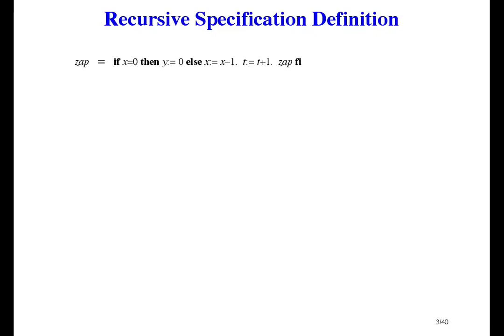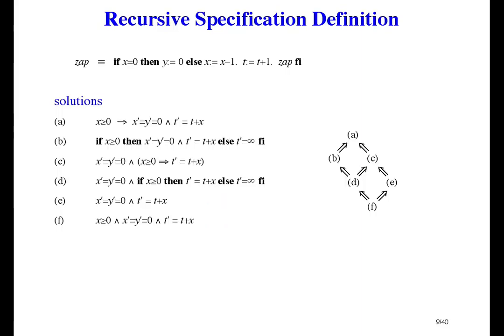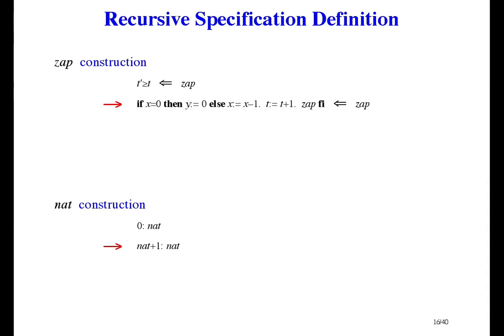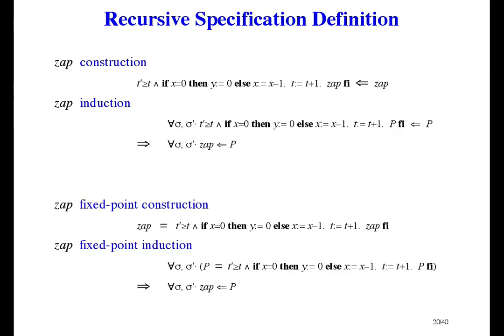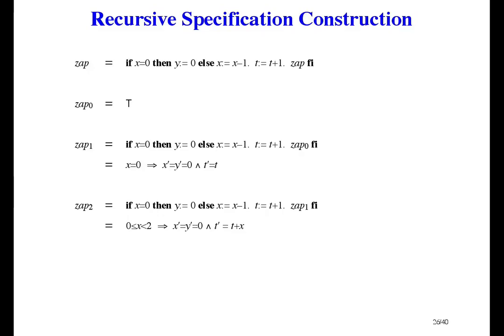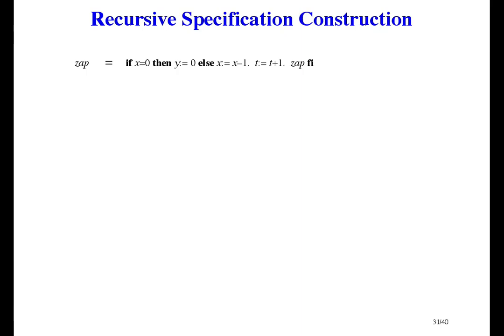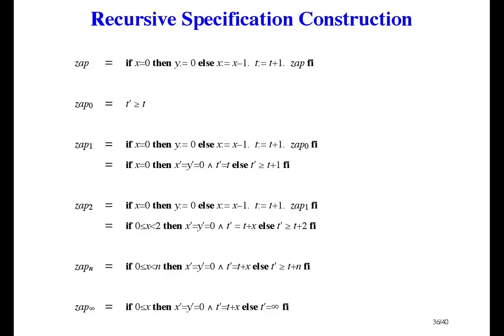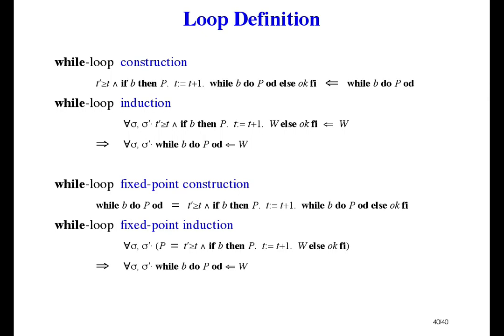Formal Methods of Software Design - Recursive Program Definition [23/33]